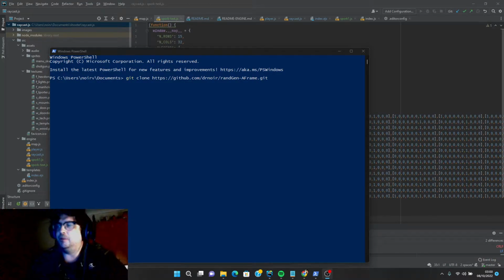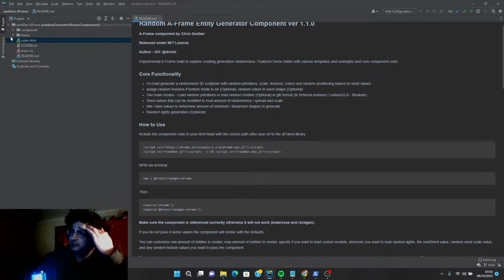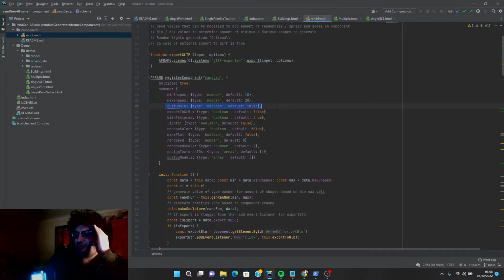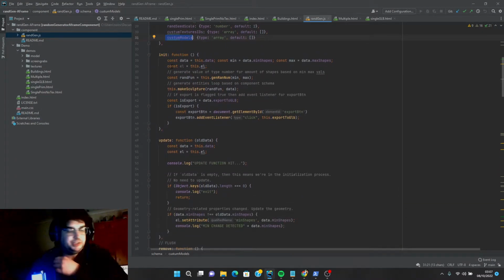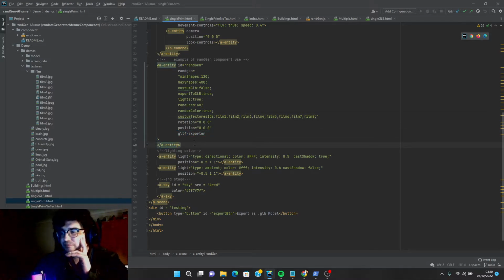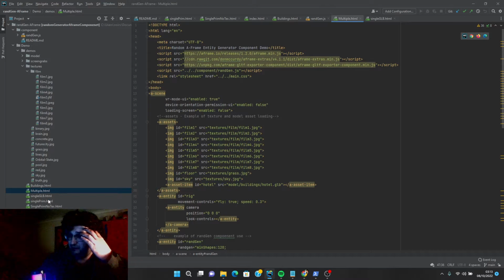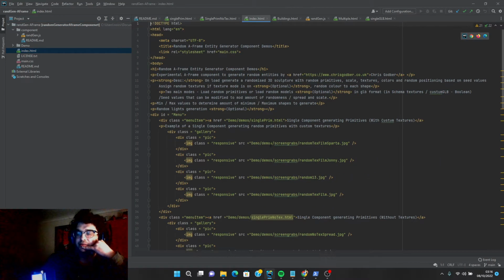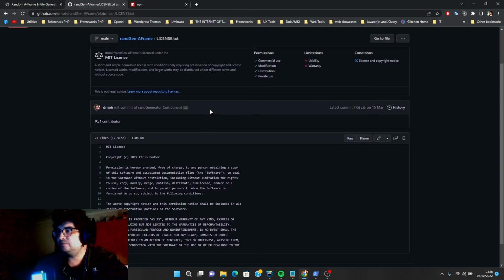randgen-aframe My A-Frame component for creating generative randomness [ CODE OVERVIEW]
Code overview and Usage guide for randgen-aframe
A component I made for generating random primitives and custom models using  aframe web framework (A web framework for building 3D/AR/VR experiences)